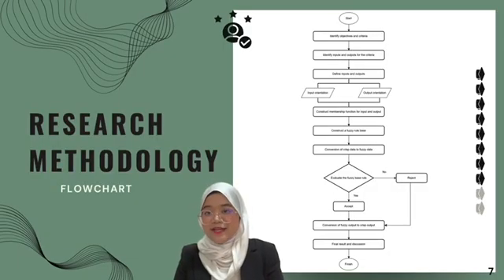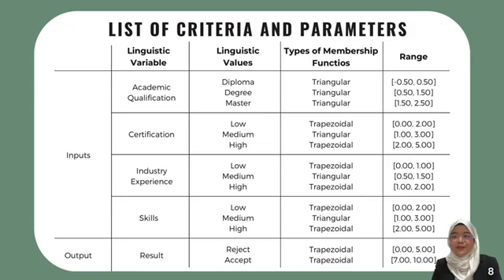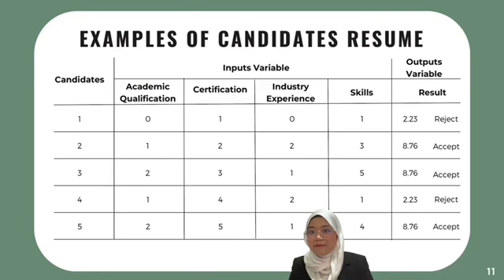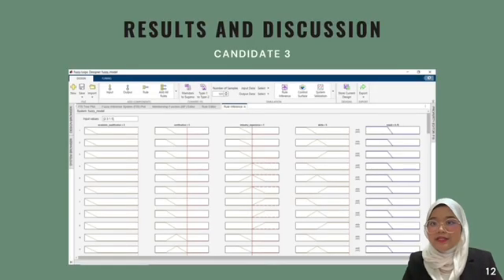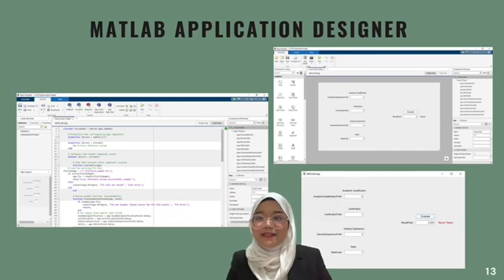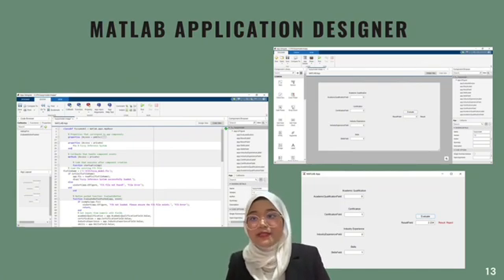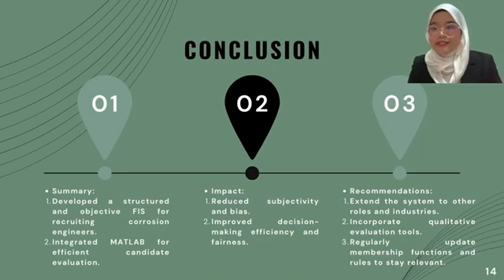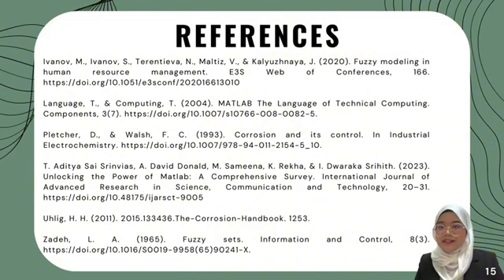FUZZY INFERENCE SYSTEM FOR CORROSION ENGINEER INTERVIEW SELECTYION: INSIGHT FROM IDEMITSU SDN.BHD.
SHARING SESSION:  5th International Conference on Engineering and Computing Technologies (ICECT V)
Group members: Puan Nur Intan Syafinaz Ahmad (Leader)
                               Arina Husna Zulkifli
                               Dr. Wan Munirah Wan Mohamad
                               Dr. Norbaiti Tukiman
                               Dr. Nur Syamilah Arifin
                               En. Ahmad Khudzairi Khalid
                               Nur Saadah Ahmad (HR Manager Idemitsu SDN.BHD.)